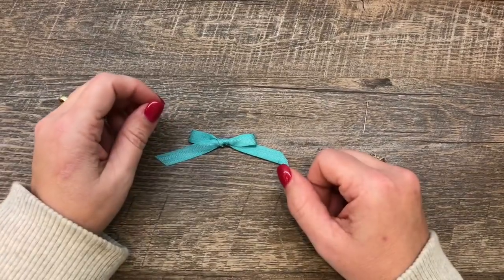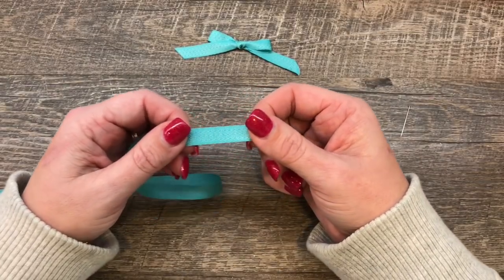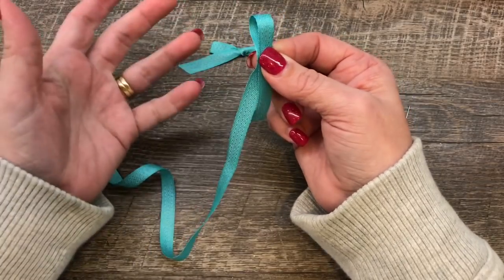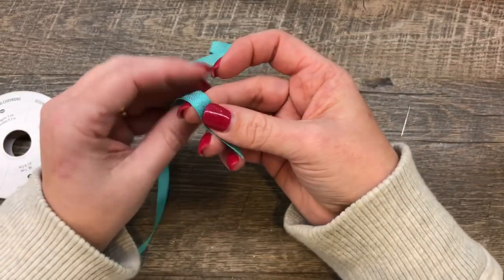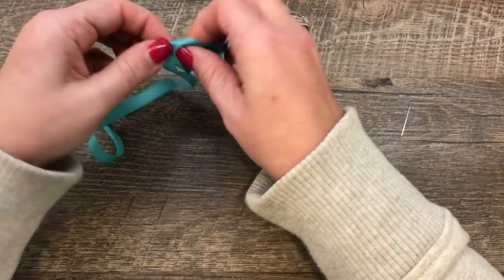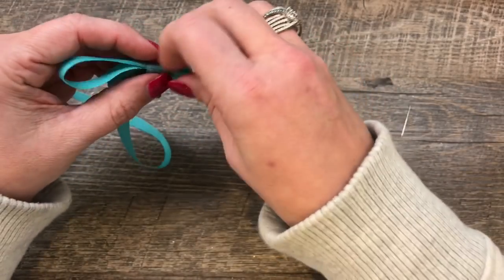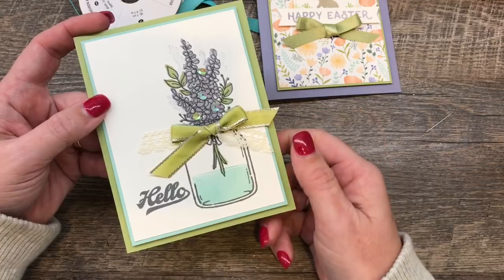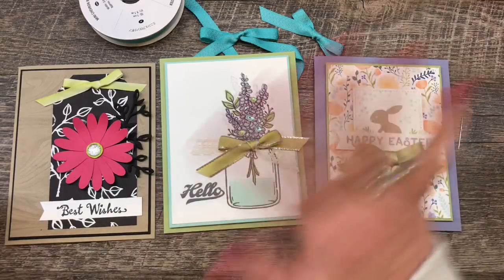Friday Quickie Techniques and Tips: How to Tie A Bow